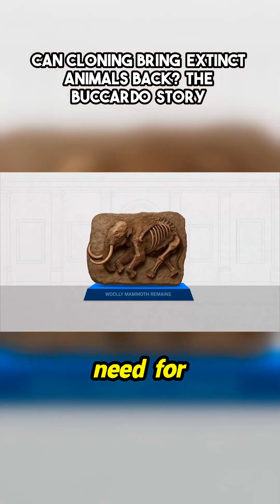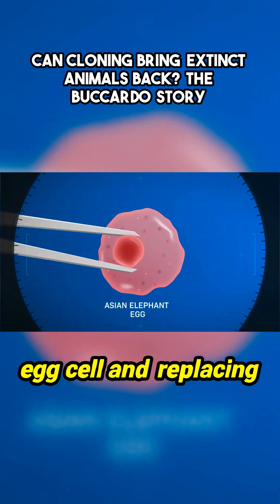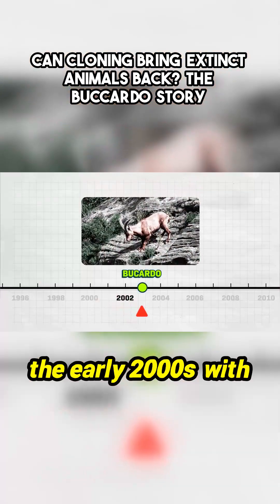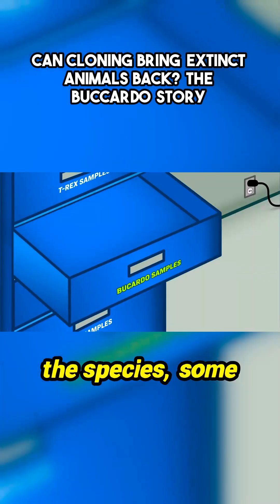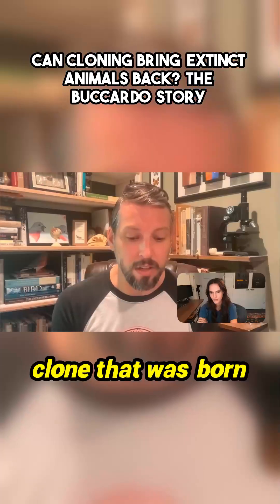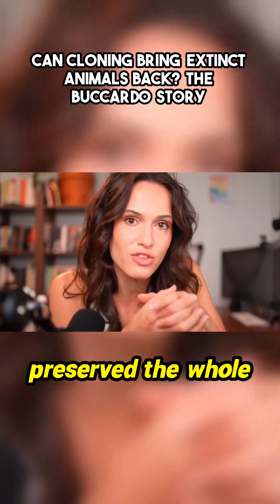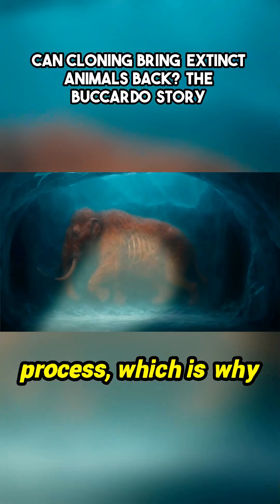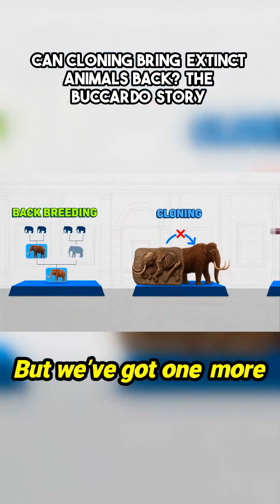Can Cloning Bring Extinct Animals Back?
Cloning once brought an extinct animal back — for a moment. Scientists cloned the bucardo, a mountain goat species wiped out in 2000. The clone was born alive, making it the first extinct animal ever “returned”… but it died minutes later. The experiment proved cloning can work, but not reliably. Yet.